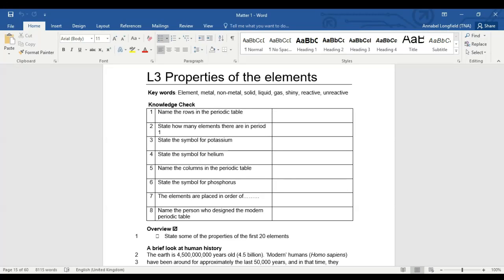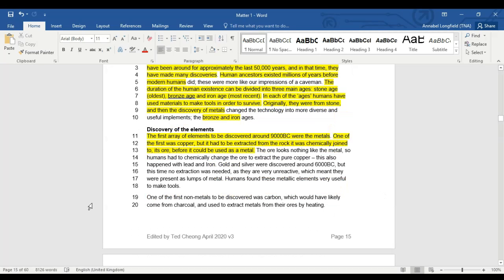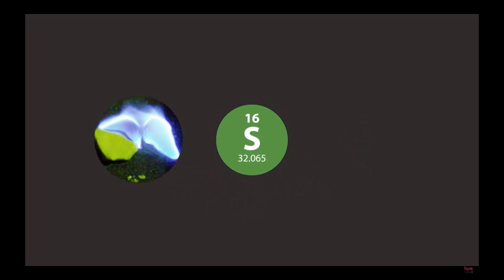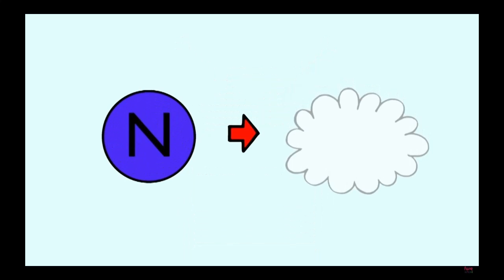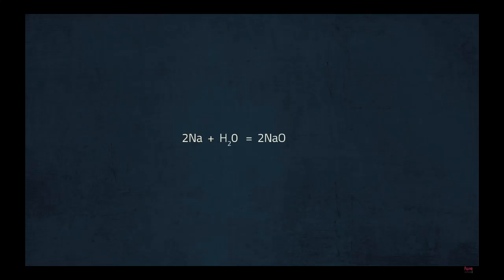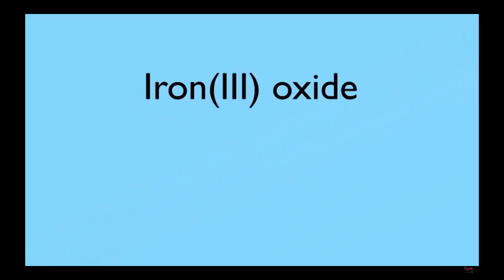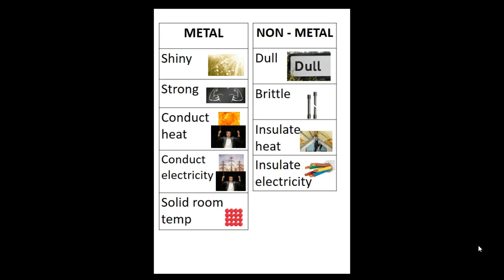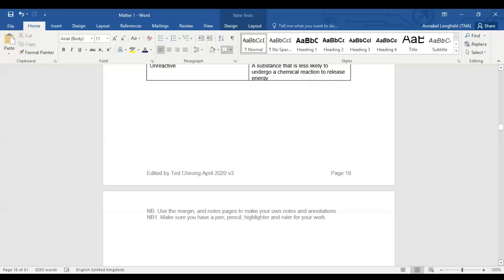Matter 1 - L3 Properties of Elelements